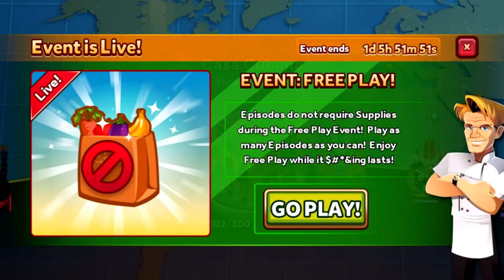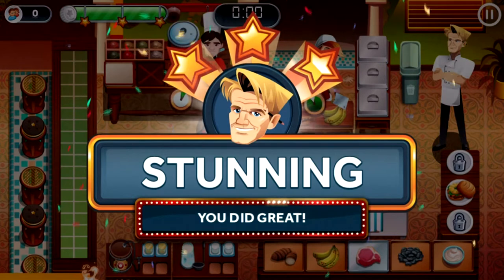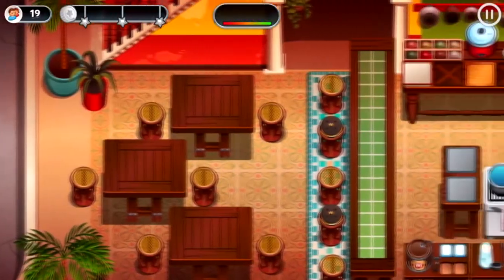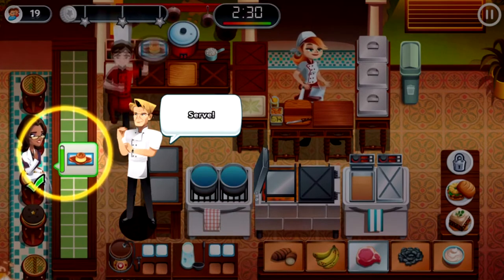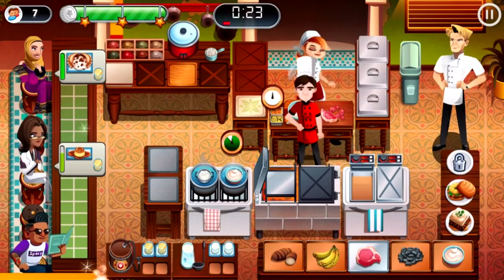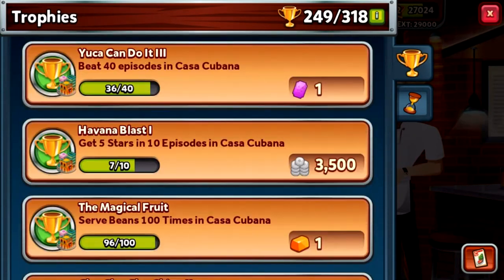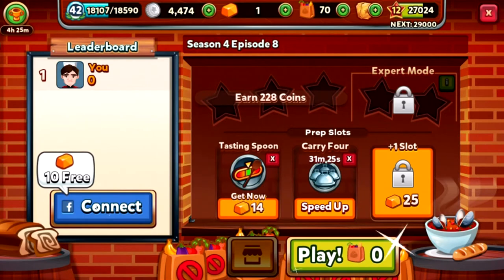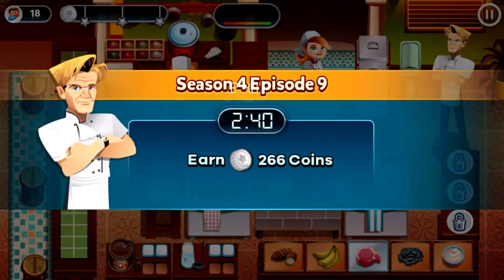Restaurant DASH with Gordon Ramsay | Part 68 | Casa Cubana (Season 4)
*QUICK NOTE* I was sick during the recording session, but this game is my reputation. Many apologies for my constant throat-clearing.